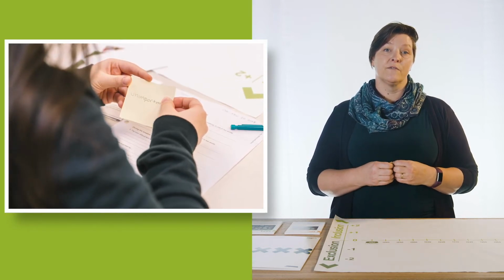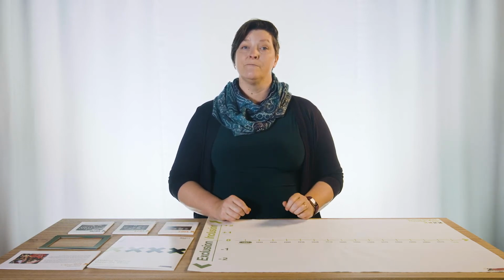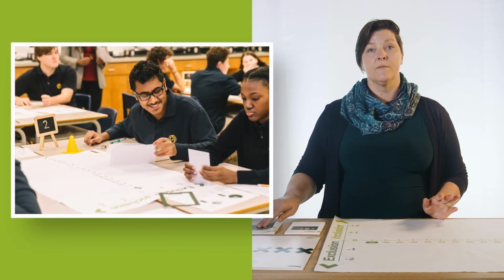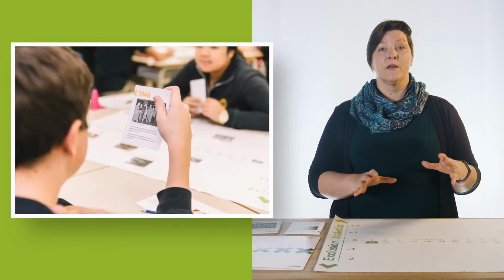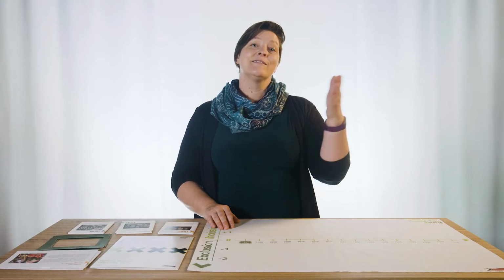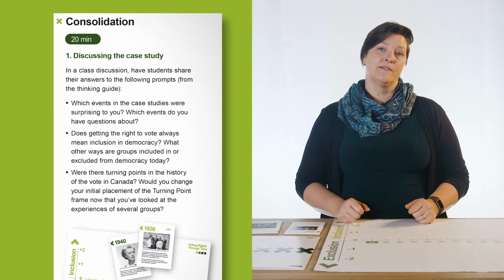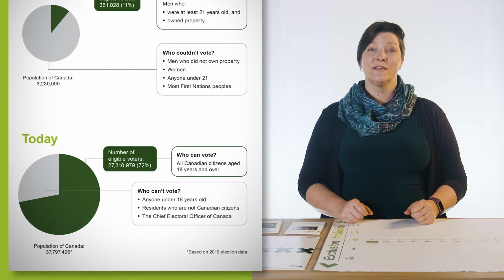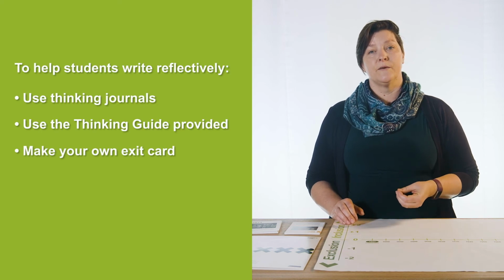Teaching “Voting Rights through Time”